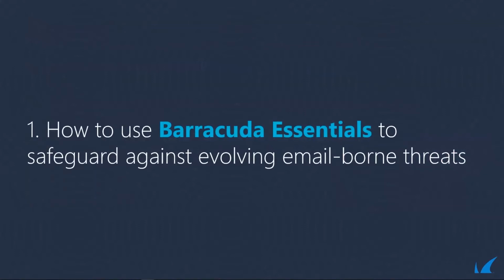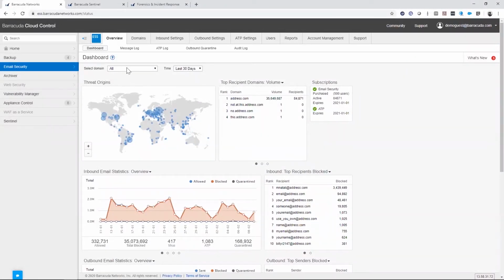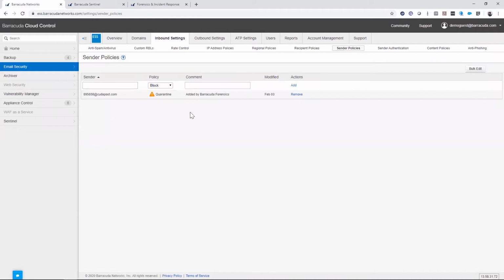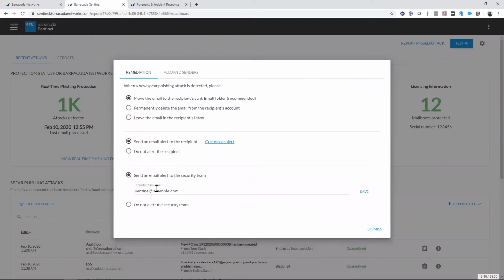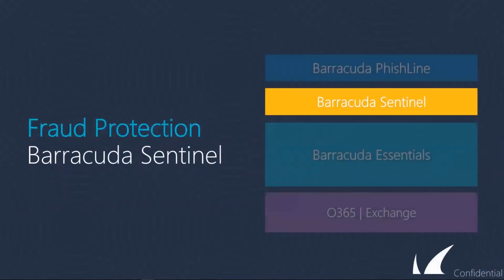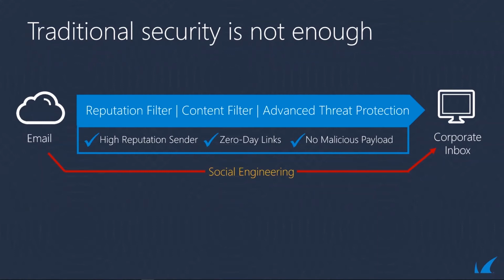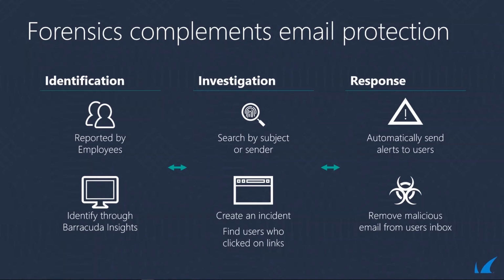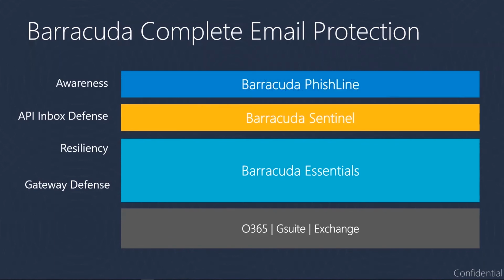Supercharge your email security offerings in 3 simple steps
The email threat landscape has changed, it’s no longer sufficient to just scan at the gateway. Find out how Barracuda Essential, an advanced email security solution and Sentinel, an AI based spear phishing detection, can be deployed together to help MSPs protect their customers from the biggest threat vector - Emails.